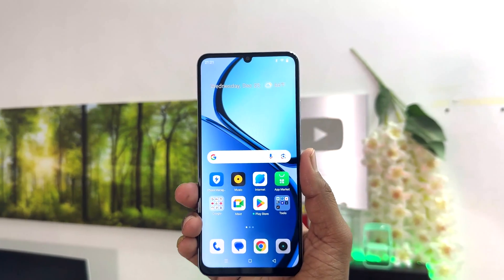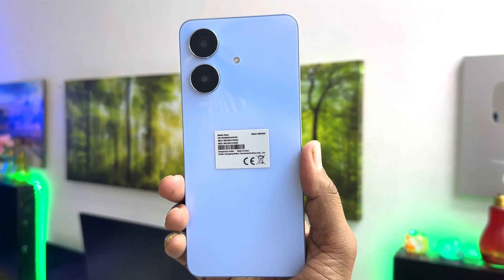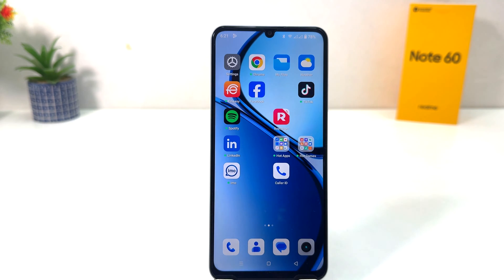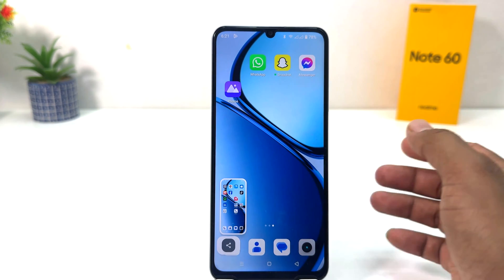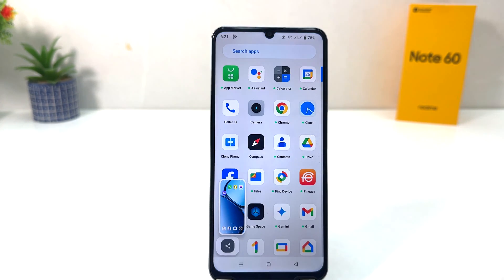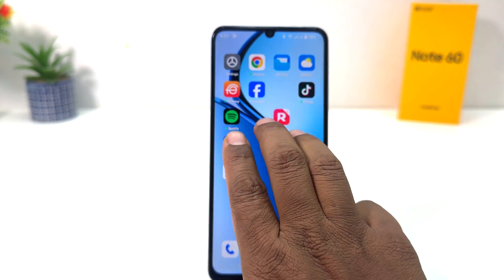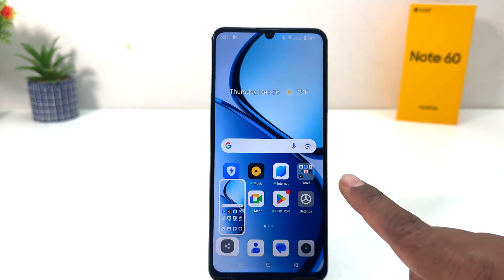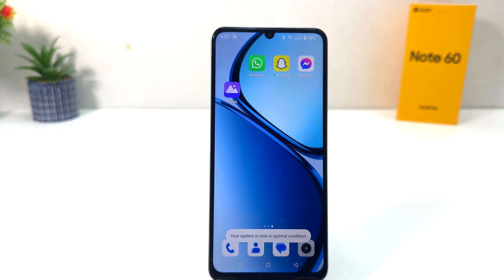How to Take screenshot in Realme Note 60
The Realme Note 60 is powered by a Unisoc Tiger T612 (12 nm) CPU processor with 12GB RAM, 128GB ROM. The device also has a 6.74-inch IPS LCD (720 x 1600 pixels, 260 ppi) display. It has a 32MP rear camera and supports Wifi, Bluetooth, GPS and 4G LTE. It packs in a 5000 mAh, non-removable battery at 7.8mm device thickness and weight 187g, running on Android 14, Realme UI 5.0.

How to Take a Screenshot on Realme Note 60. At first, go to the screen or area where you want to perform the screenshot operation.
Then, once you hear a shutter sound or you see an animation on the screen you can release the pressed buttons. That means that you have successfully taken a Realme Note 60 screenshot.